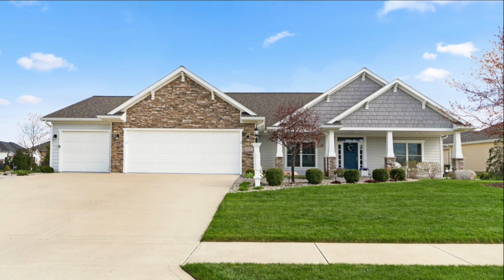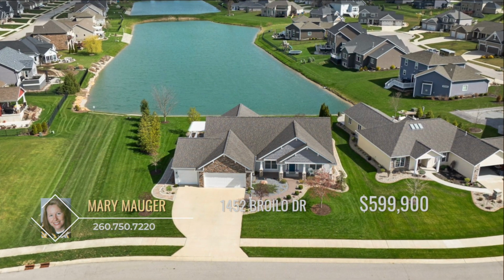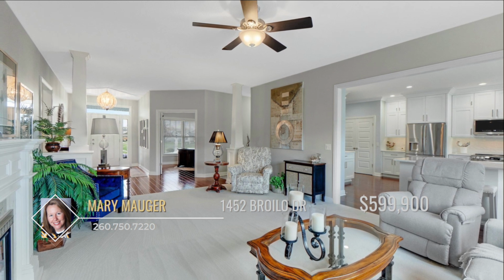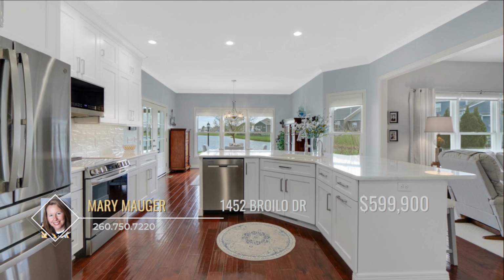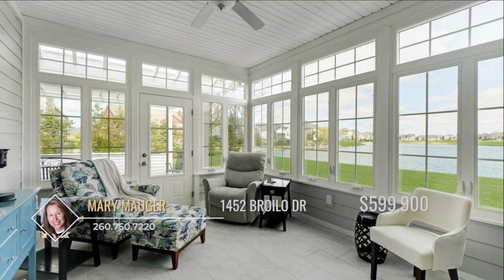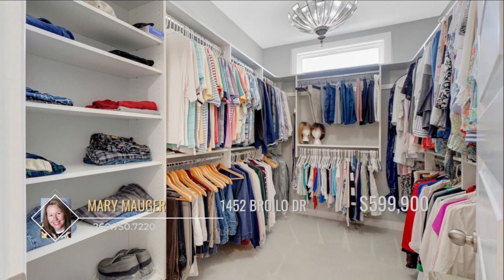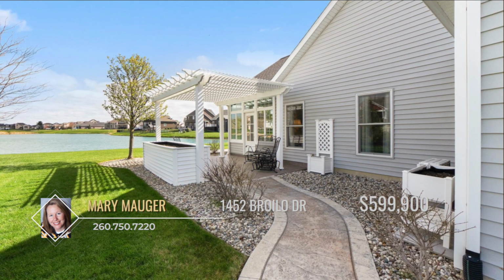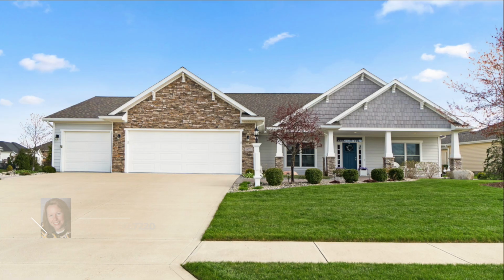14352 Broilo DrFort Wayne, IN 46814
Welcome to your dream home in Southwest Allen County, which has been meticulously maintained! This stunning ranch home offers over 2,400 square feet of low-maintenance living, perfectly situated on a serene pond lot. Inside, you’ll find three spacious bedrooms, two and a half baths, and an office that can easily be used as a fourth bedroom. The office features glass French doors and a closet. In 2020, the sunroom was enclosed, adding a heated tile floor and a Lennox mini-split heating/cooling system for year-round comfort. All bedrooms come with walk-in closets, providing ample storage space. The custom kitchen was recently remodeled in 2023 and features a 14-foot island, two pantries, quartz countertops, custom cabinets and crown molding, and all-new stainless steel appliances. The bathrooms were also updated in 2024 with quartz countertops, new shower surrounds, updated hardware, and lighting. Outside, stamped concrete surrounds the home for easy access, and a poly flooring on the garage and porches adds a touch of durability. The three-car garage boasts built-in cabinets, floored attic storage, poly finished flooring, and floor drains. Enjoy the outdoors with a pergola and planter, perfect for relaxing and overlooking the pond. Custom landscaping surrounds the home for added beauty. The home also includes a whole-house generator and a new water heater added in 2023. This home is better than new and truly has it all!